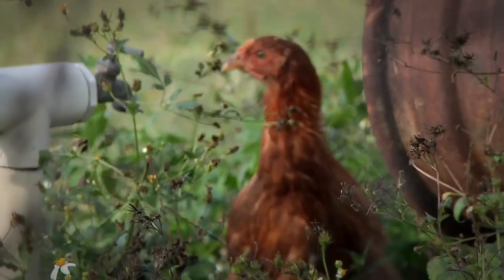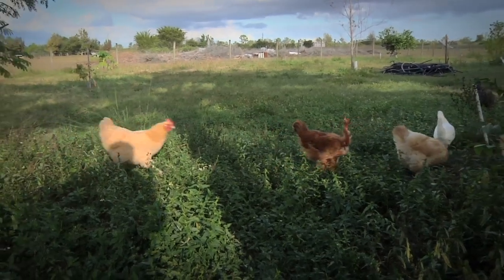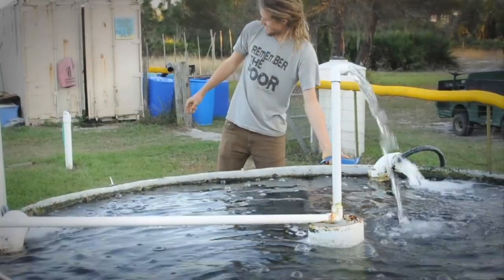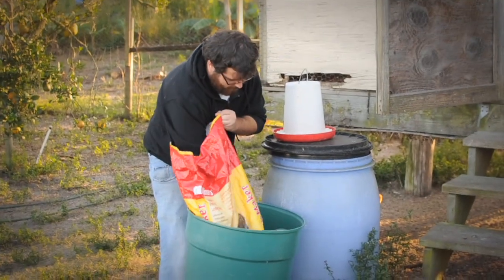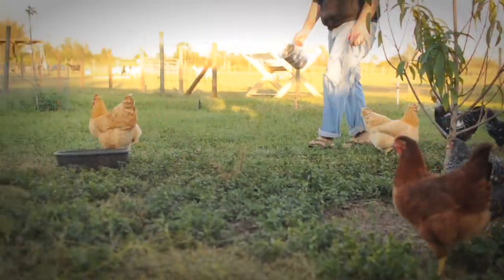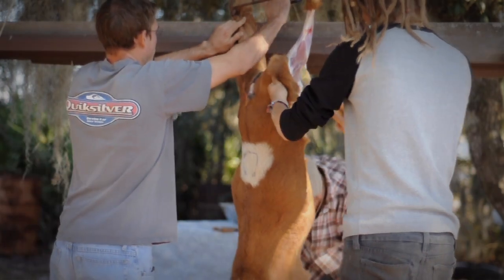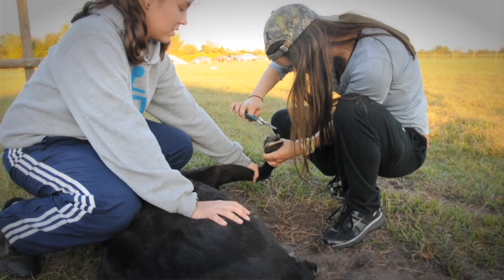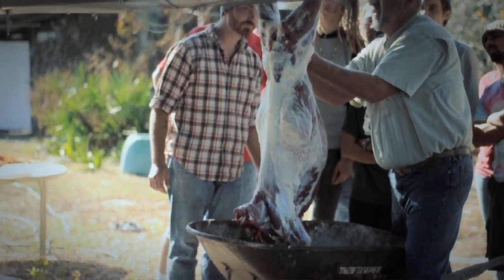2012 H.E.A.R.T. Animal Husbandry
Animal emphasis at H.E.A.R.T. is placed on small animals such as fish, chickens, rabbits and goats. These animals have the most potential in low impact on the environment and are more efficient in converting food into protein than most large farm animals. Students are involved in caring for animal health and nutrition. Students are also taught to butcher animals.